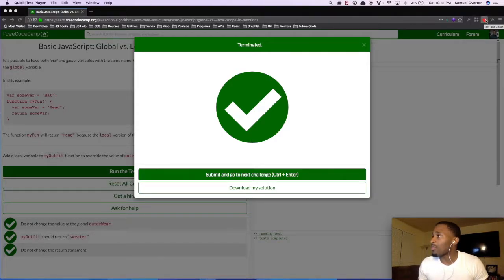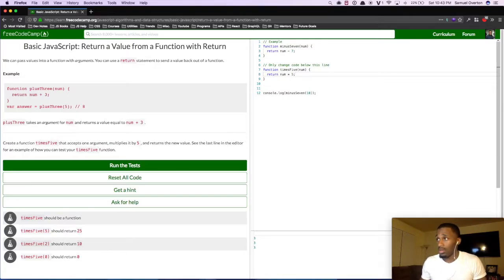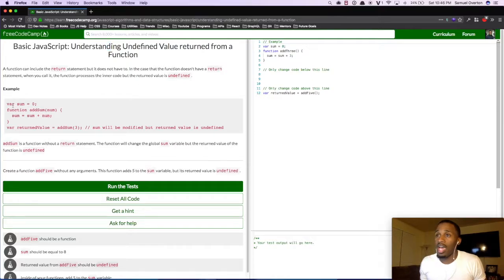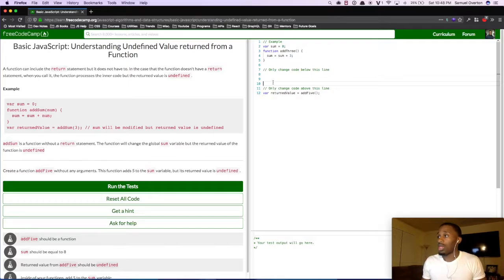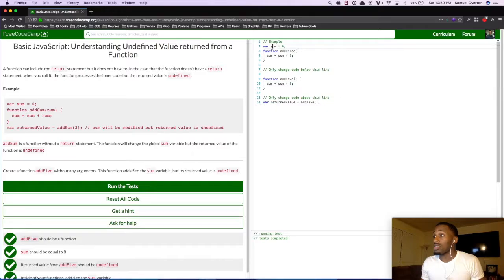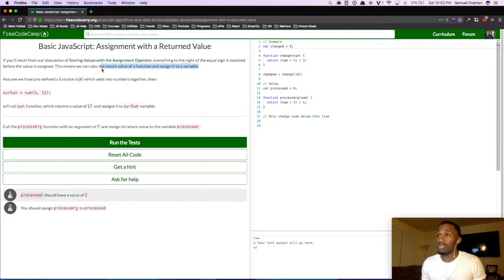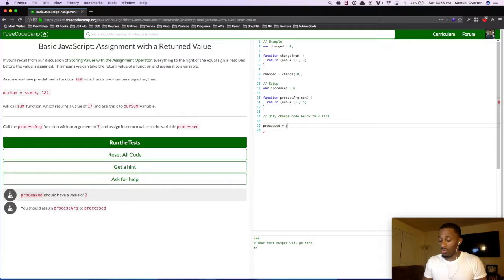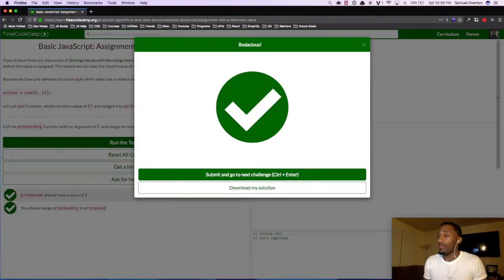JavaScript Basics Beginner Tutorial Day 7 Part 2